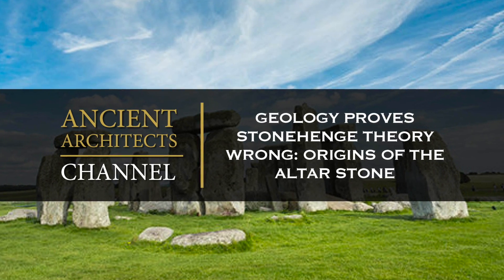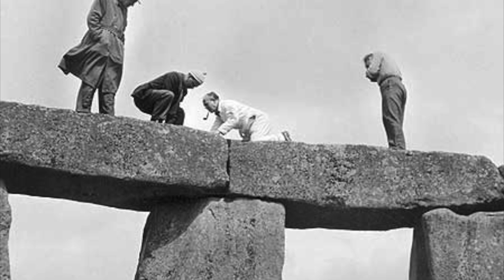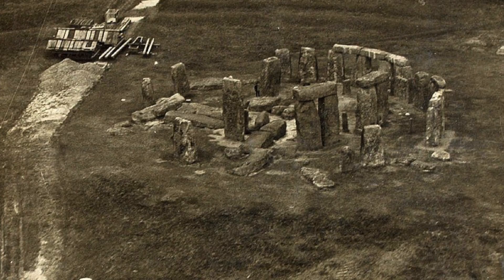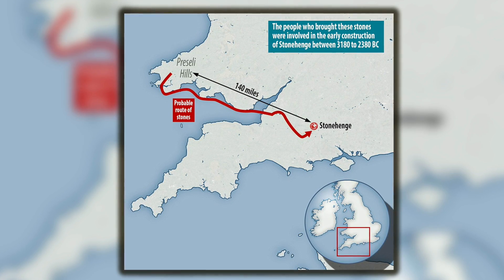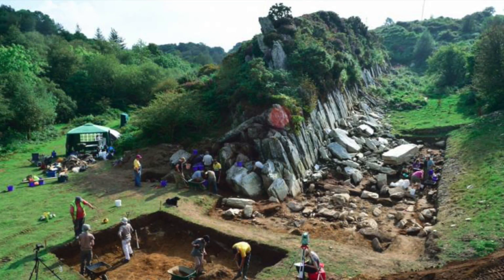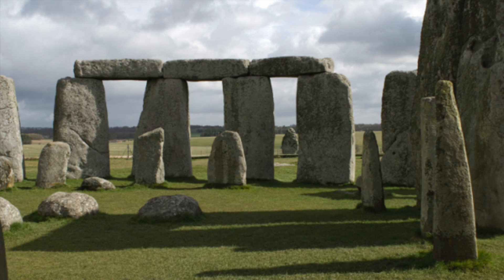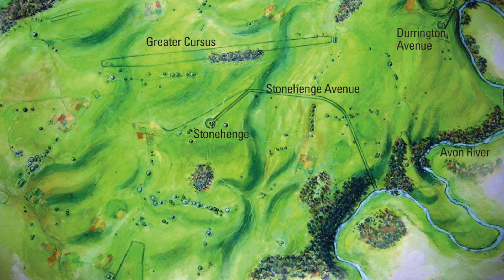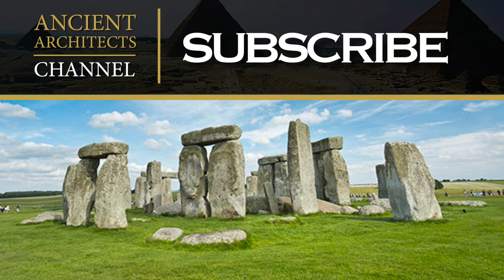Geology Proves Stonehenge Theory Wrong: Origins of the Altar Stone | Ancient Architects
Before I started the main subject in this video, I've discussed the ridiculous claims that Stonehenge was a 20th century project - a hoax and a fraud - because quite simply, Stonehenge is not a modern 20th century construction. It  isn’t some conspiracy fraud and the YouTube videos and websites that say it is are all feeding you disinformation.

After discussing this, I get to the subject of the new discovery, and that is the work by Richard Bevins et al, who have analysed the geology of the Stonehenge Altar Stone, long thought to have been brought to the Stonehenge landscape by boat from a quarry in Milford Haven in Pembrokeshire.

The theory went that the ancient people collected the famous bluestones from Wales and transported them by boat down the Bristol Channel and then made a short journey over land to the site of Stonehenge, which was already a henge monument before any stones were on-site.

On this journey to the Salisbury plain, the workers are thought to have stopped off at Milford Haven to collect the altar stone, long thought to the source of this famous rock. This southwestern Welsh source was a key piece of evidence in support of the boat transportation theory because the bluestones came from further north and so it is almost as if you could see the path the workers took by mapping the source locations of the rocks.

So, what have the geologists discovered? Well, the altar stone is a greenish sandstone of late Silurian-Devonian age. It is known to geologists as ‘Old Red Sandstone.'

Analysing the Old Red Sandstone in Pembrokeshire in Southwestern Wales and the Altar Stone at Stonehenge has shown that the two rock types do not match. They are mineralogically different, with different percentages of its calcite, kaolinite and barite cement. The zircons show different morphologies and the uranium-lead age dates have contrasting populations.

So what are the implications of the new findings? Well maybe the bluestones as well as the Altar Stone were not transported by boat after all, but were brought over the land. Or, what I think is that they could all be glacial erratics. Watch the video to learn more and thanks for being here.